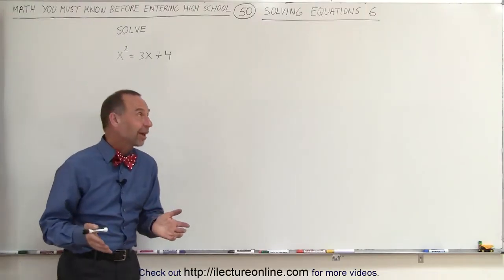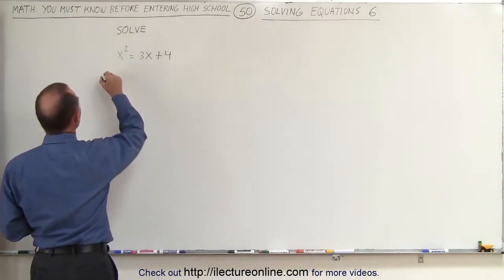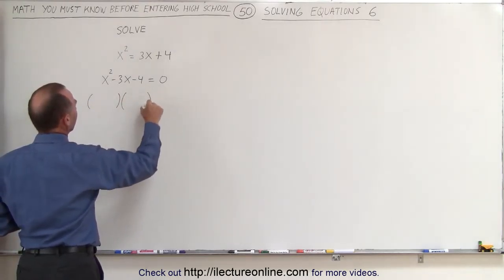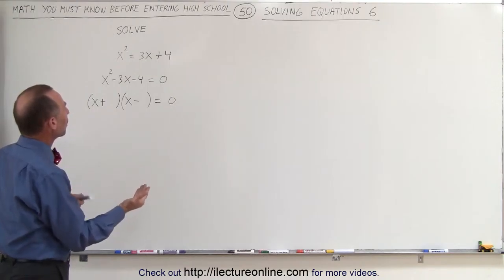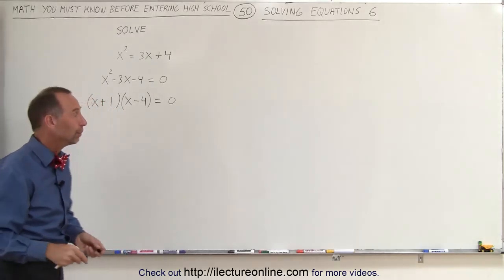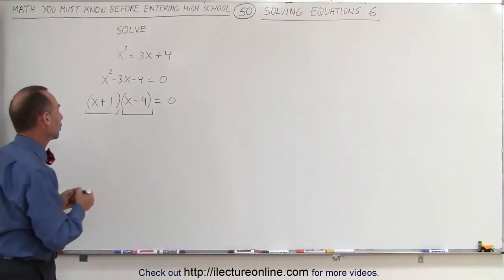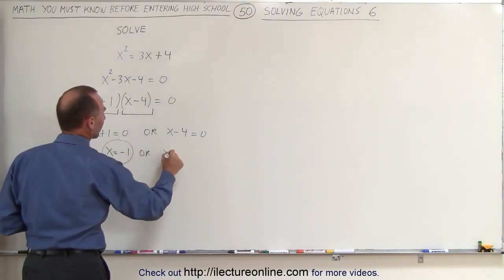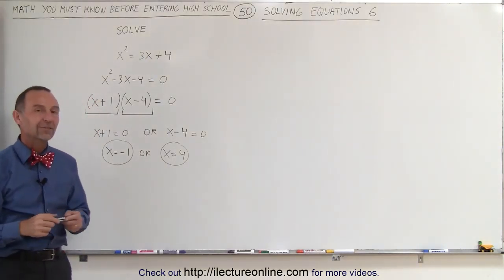50.Math Need to Know Before High School Ch 2 Review (50 of 54) Find x=- Solving Equations 6